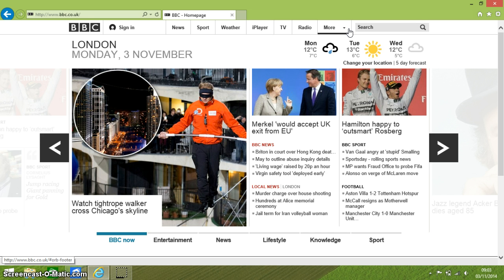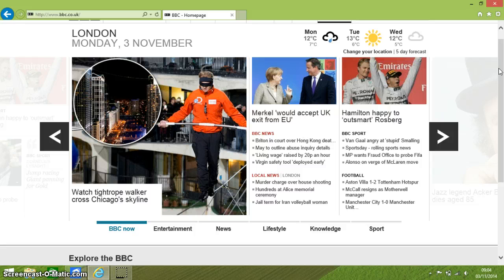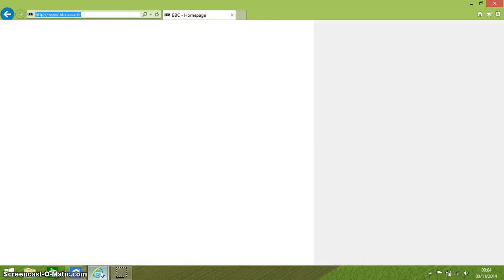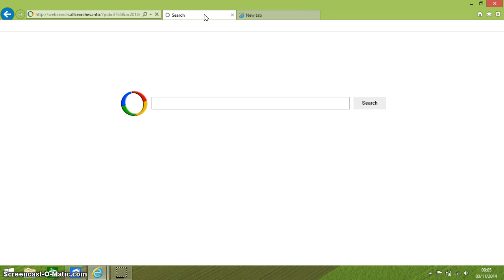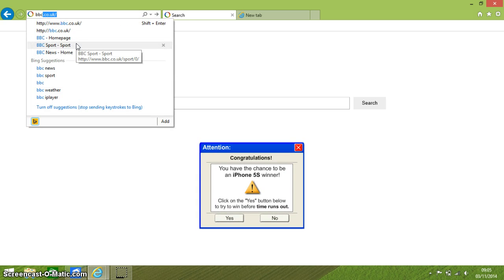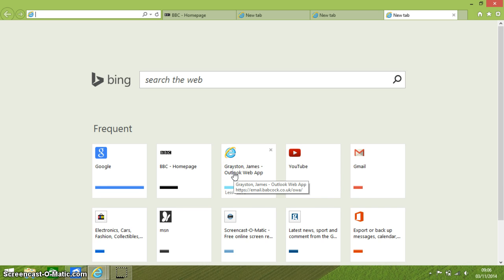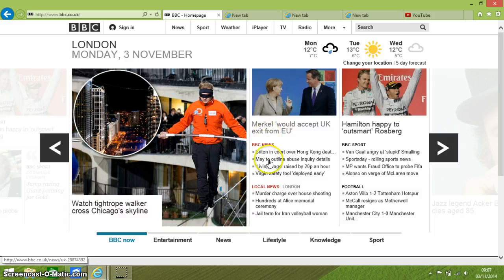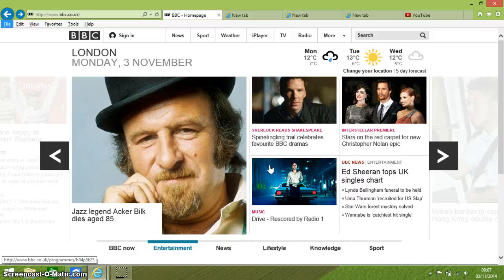Internet Explorer 11- Best Keyboard Shortcuts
In this video I demonstrate my top ten keyboard shortcuts for when using Internet Explorer 11. They are;

*"Ctrl" + "+" zooms in, makes everything (text, icons, photos and videos) on your webpage larger.

* "Ctrl" + "-" zooms out, makes everything (text, icons, photos and videos) on your webpage smaller.

"Ctrl" + "0" resets the view, makes everything (text, icons, photos and videos) on your webpage back to its normal size.

* "Ctrl" + "T"- opens up a new tab

* "Ctrl" + "W" closes the tab you are currently in.

* "Ctrl" + "Shift" + "T" re opens the tab that you closed last.

*  "F5" refreshes your web page.

* "Ctrl" + "TAB" moves through each tab, one at a time.

* "Ctrl"+ hyperlink (with left click) opens up the link in a new tab

* "Alt" + "left arrow" moves you backwards through your browsing history.

* "Alt" + "right arrow" moves you forwards through your browsing history.

* "Alt"+ "D"  highlights the address bar.

* "F11" displays a webpage in full screen mode.